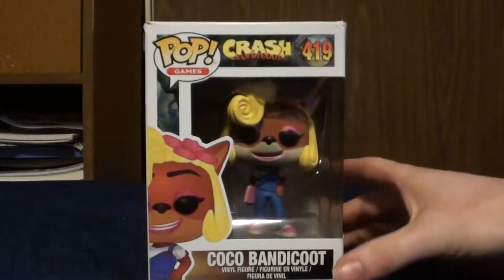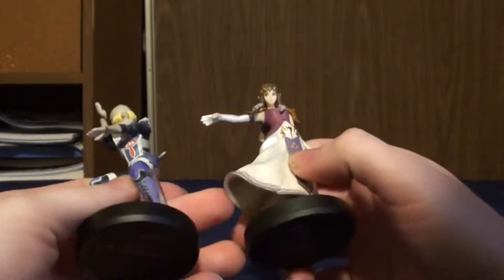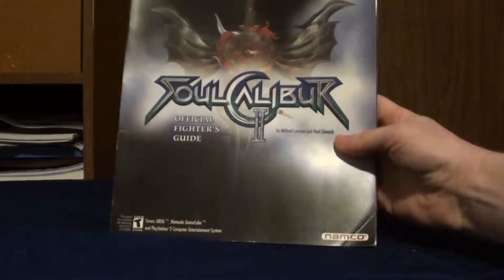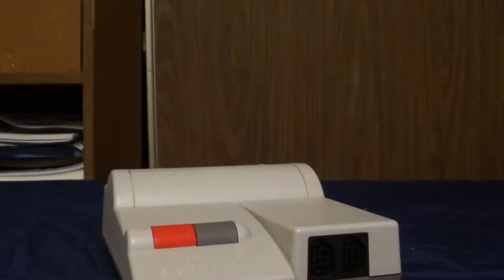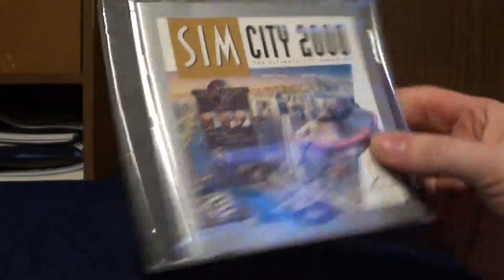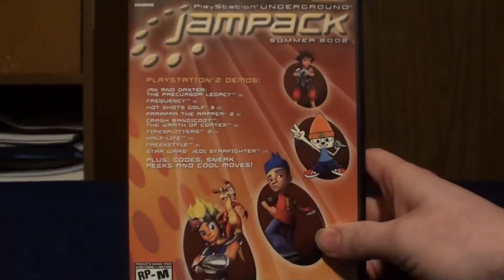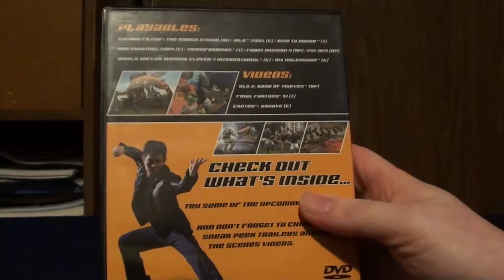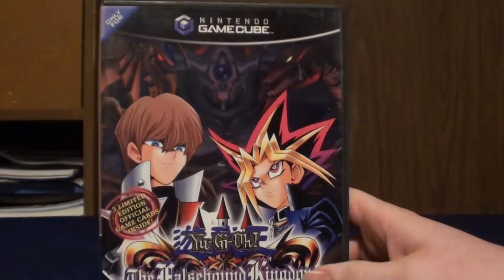Collection Update January & February 2019 Part 3: Video Games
The 3rd and final part of the massive collection update for January and February of 2019. This contains video games. Enjoy!